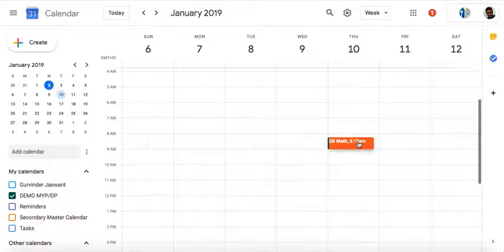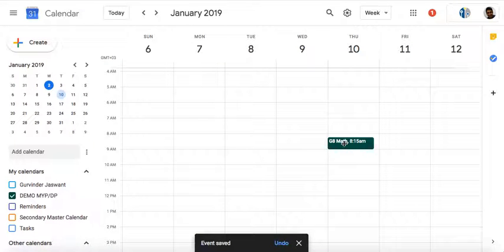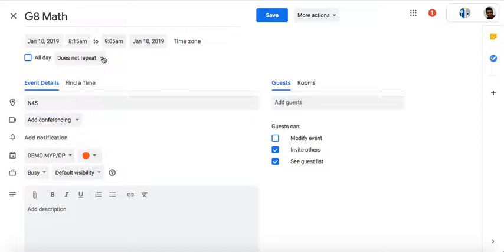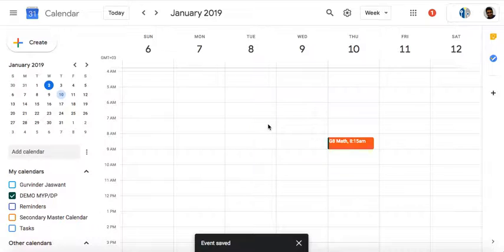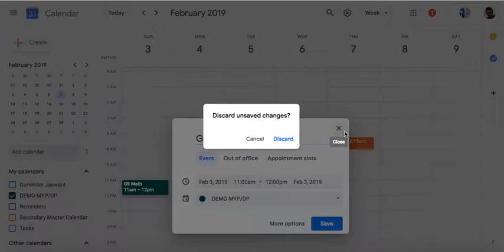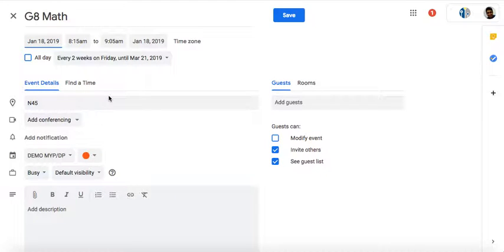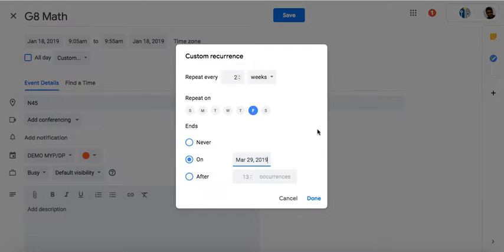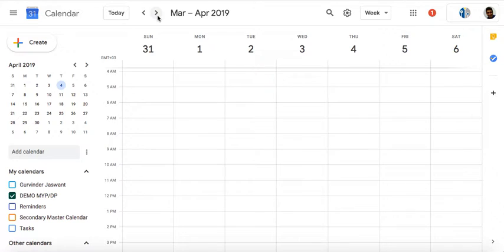Google Calendar 101 4 Multiple Occurence Events Alternating Weeks